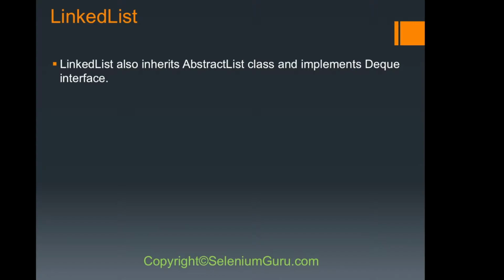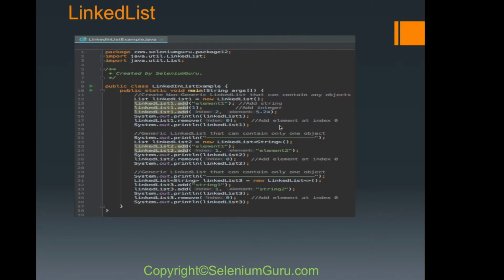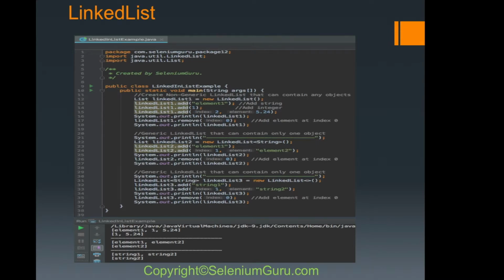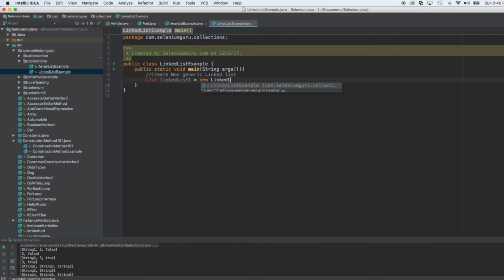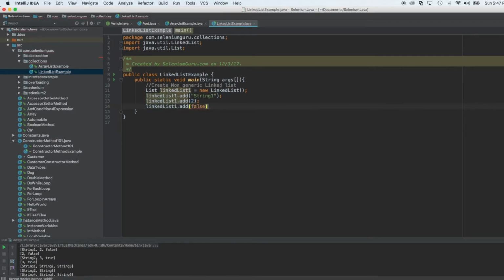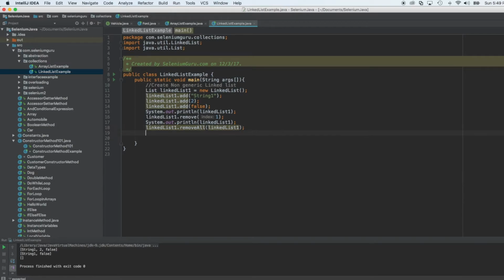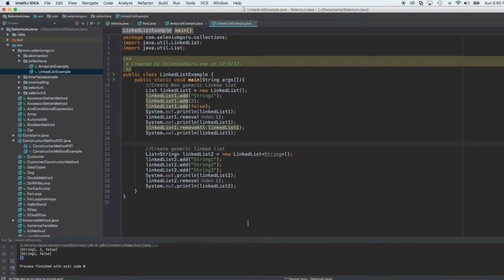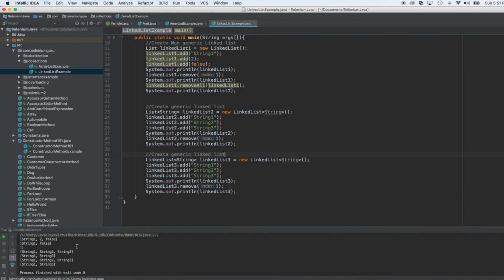LinkedList in Java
This video explains about Linked List in Java.